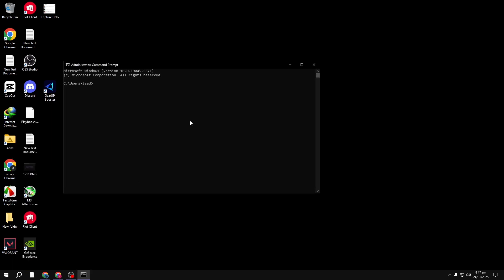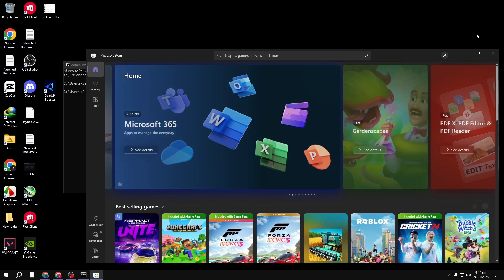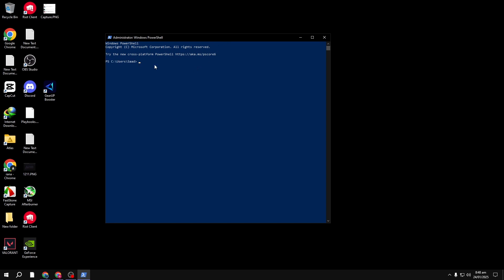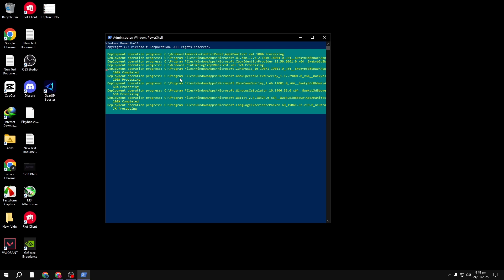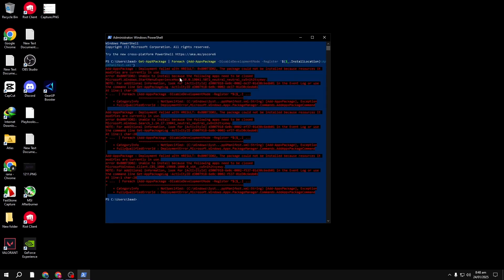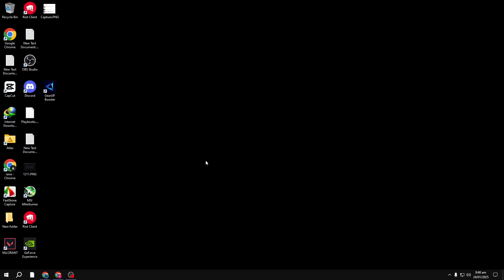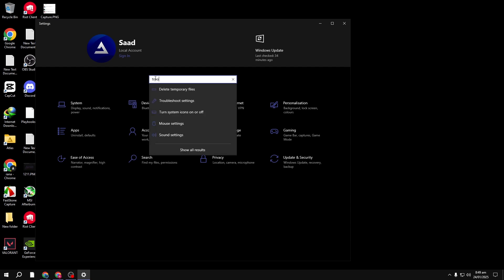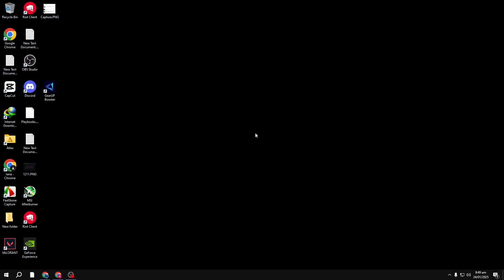Fix Hanging or Crashing Apps in Windows 10. (Easy Guide)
Are your apps freezing or crashing in Windows 10? Don’t worry! In this video, we’ll show you how to fix these issues quickly using a simple PowerShell command. By re-registering your apps, you can restore functionality and solve common problems like apps not opening or freezing unexpectedly. Whether you're dealing with a few apps or a system-wide issue, this quick tutorial will help you get things back to normal.

Follow along as we guide you through the process step by step and get your Windows 10 apps running smoothly again!

Commands used in this video:
1-
wsreset